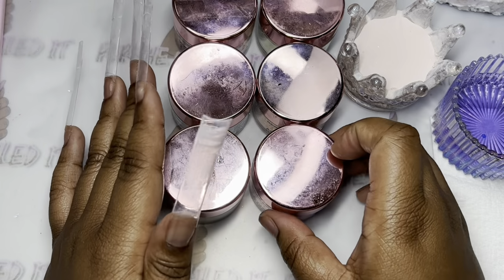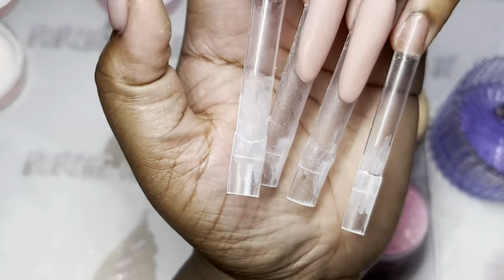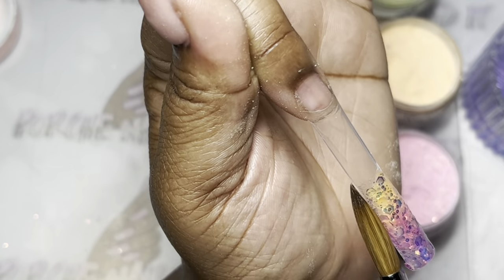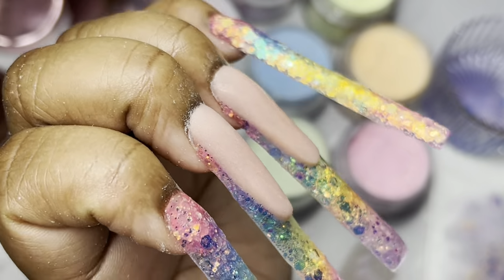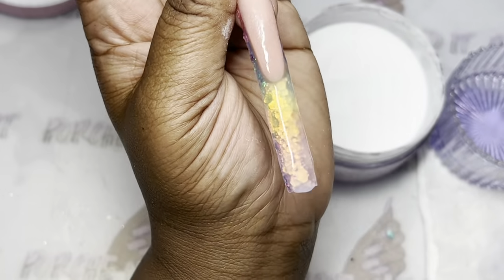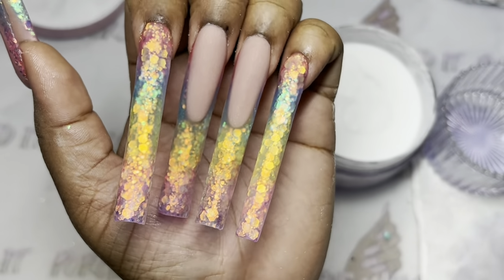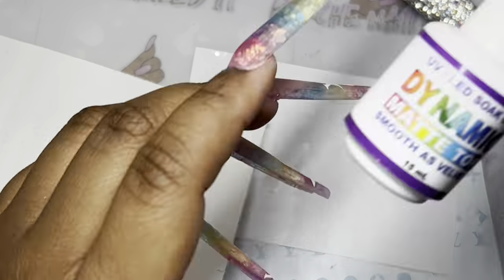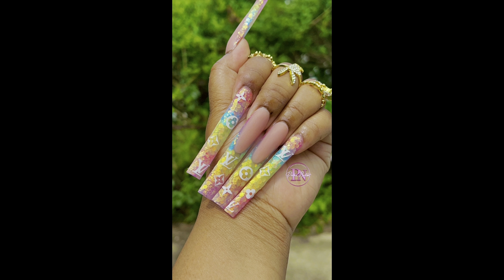🌈 RAINBOW GLITTER LOUIS VUITTON INSPIRED NAILS ✨ | ANNOUNCING GIVEAWAY WINNERS 🥳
orders 💖